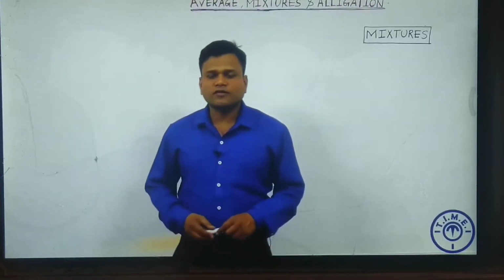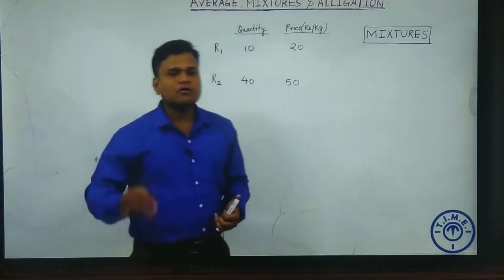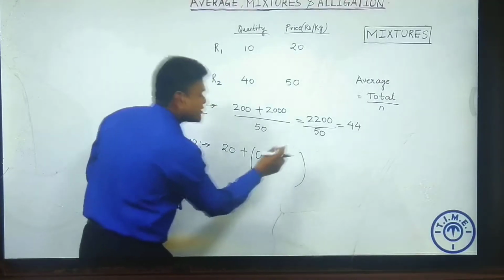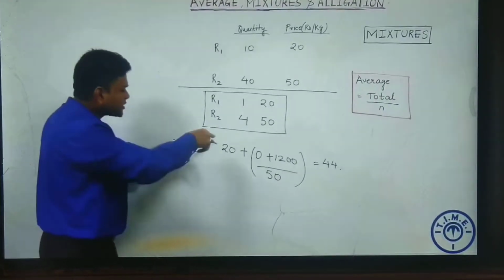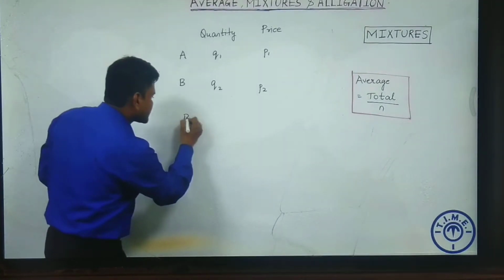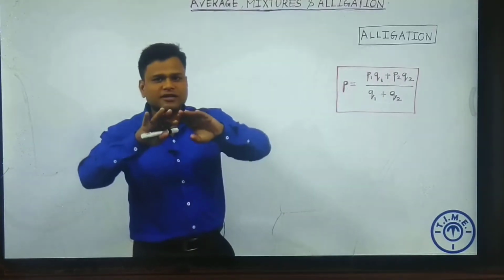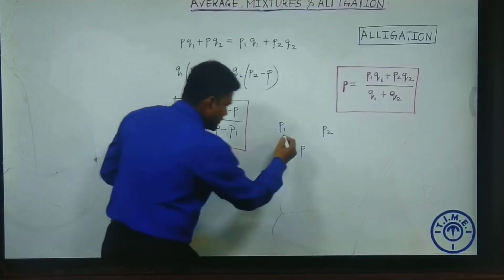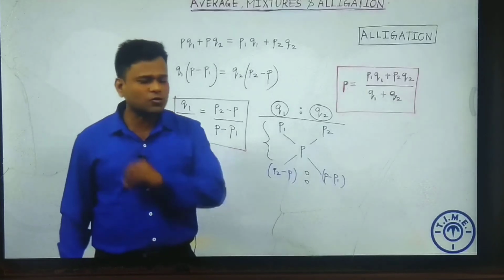Average,Mixture and Allegations PART 4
PART 4-Mixtures